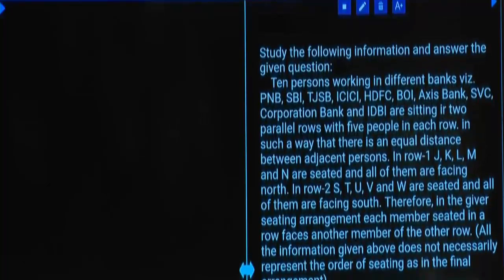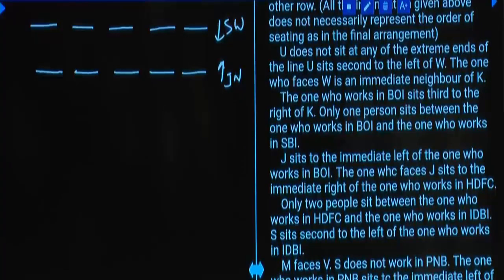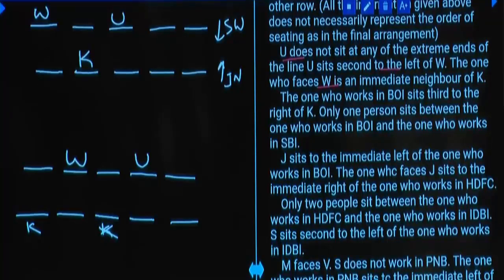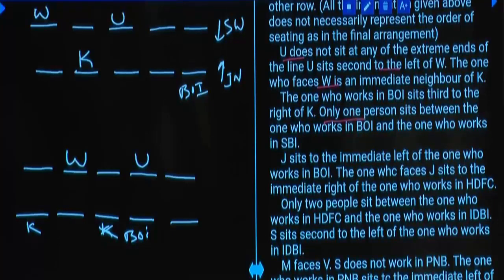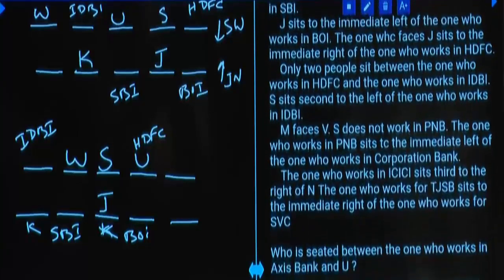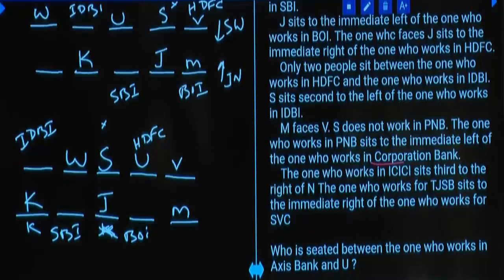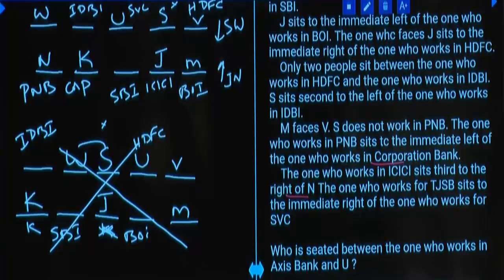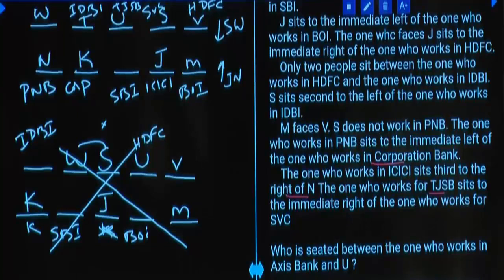SEATING ARRANGEMENT IN REASONING ABILITY | EASY & SIMPLE REASONING TIPS AND TRICKS